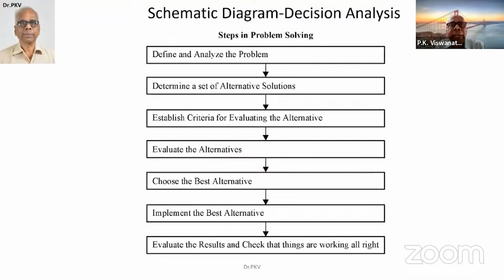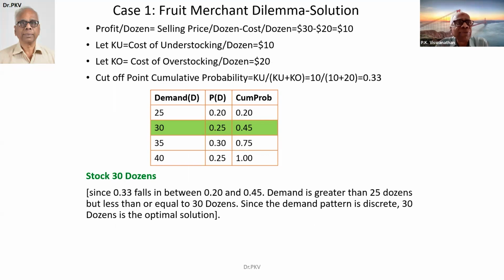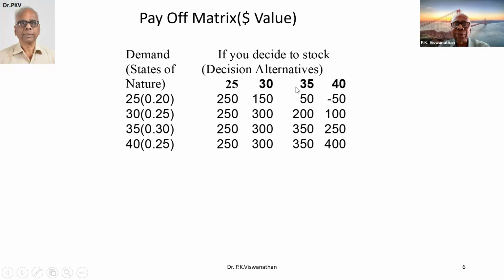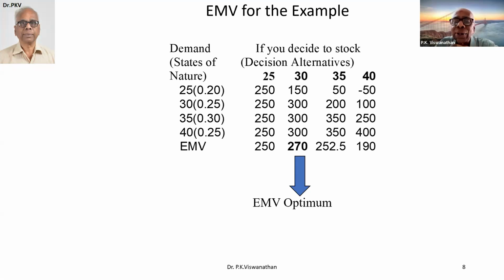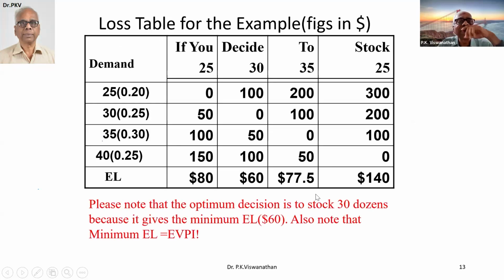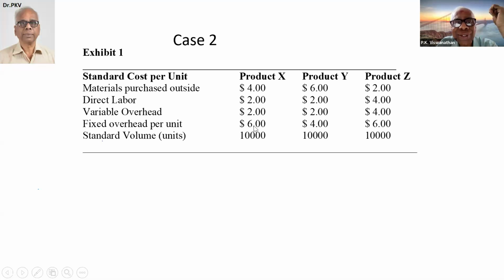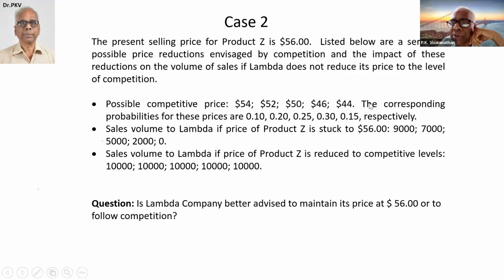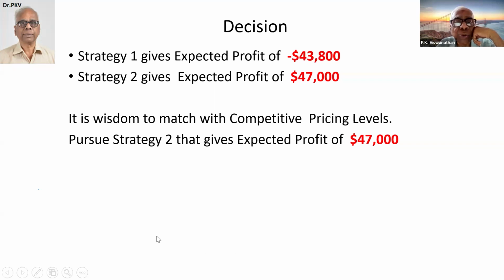#63 Masterclass Probability and Decision Making Part 1 | Professor PK Viswanathan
Masterclass Introduction to Probability and Decision Making Part 1
Join Professor PK Viswanathan in this Masterclass where we introduce key concepts in probability and decisionmaking. These fields are foundational to making rational decisions in uncertain environments, and this video lays the groundwork for understanding how these concepts are applied.

Fundamentals of Probability
We begin with the basics of probability theory, explaining key terms like probability distributions, events, and conditional probability.

Decision Theory Basics
Learn the principles of decision theory, including decisionmaking under risk and uncertainty, and how to evaluate outcomes based on probabilities.

Realworld Decision Making
We provide examples from various industries where probability and decisionmaking are used to solve problems and make critical decisions.

By the end of this video, you will have a fundamental understanding of probability and decision theory, setting the stage for more advanced topics in the upcoming videos.

 the auspicious day of Vijaya Dashami(12th Oct2024),  this Free  Masterclass "Probability and Decision Making -Part " was Conducted  by Dr. PKV for all Enthusiastic Learners, and Professionals in the present Revolutionary Data Analytics World. The duration of this video lesson is around 45 minutes. This contains two practical cases, explained threadbare without sacrificing the rigor. Please watch the entire video with undivided attention.